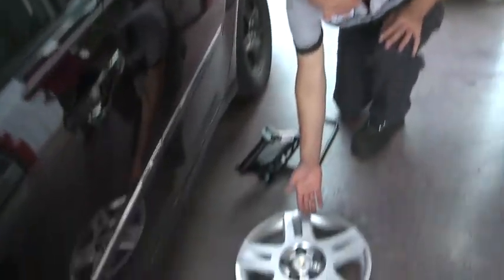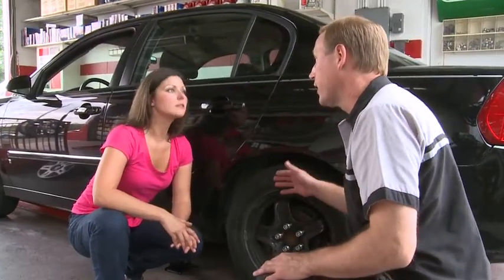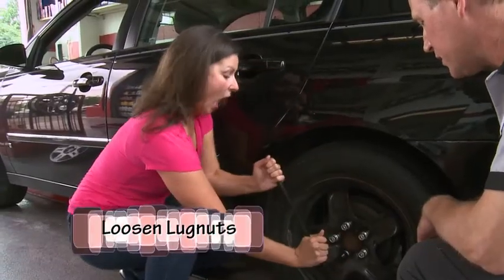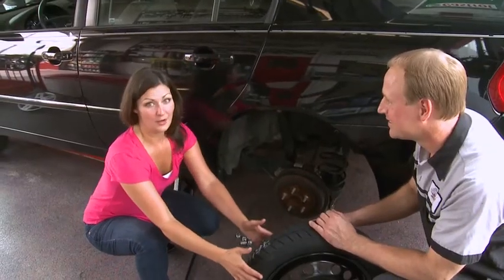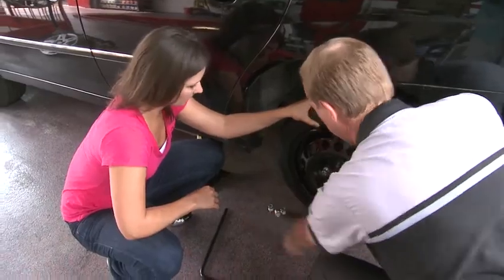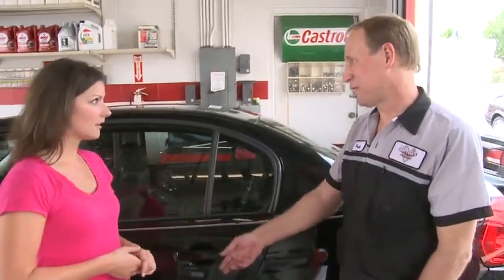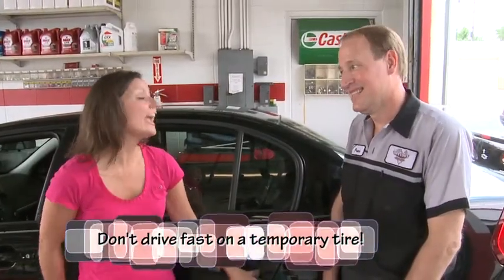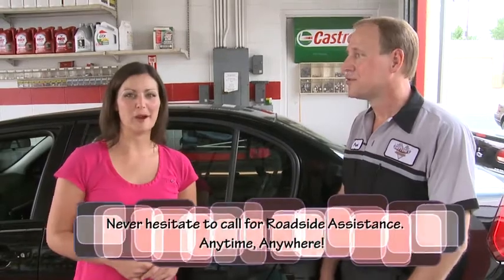Learning the Mechanics - Changing Your Tires